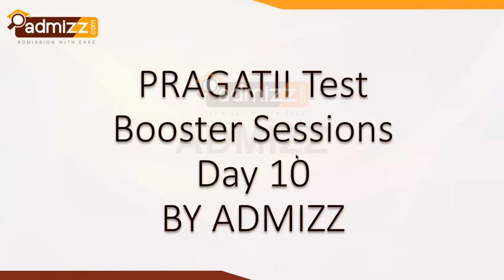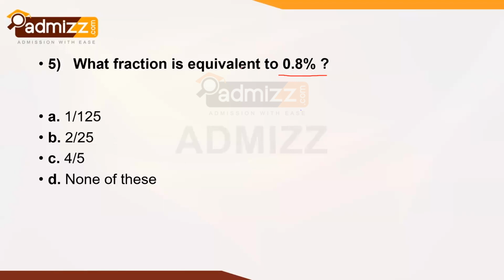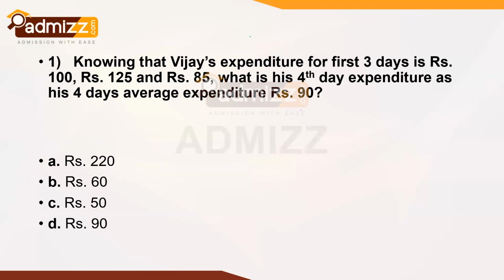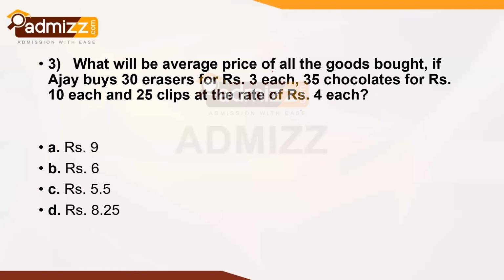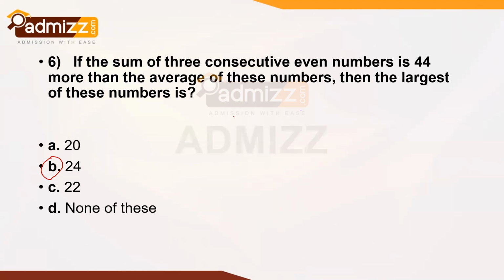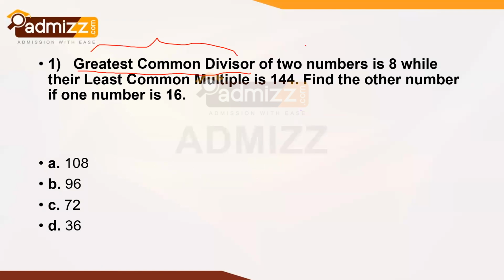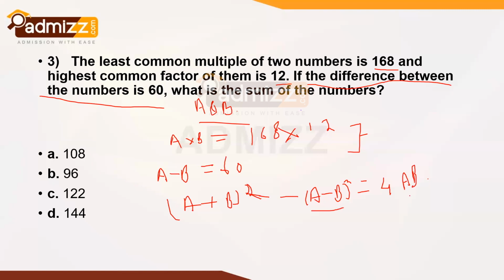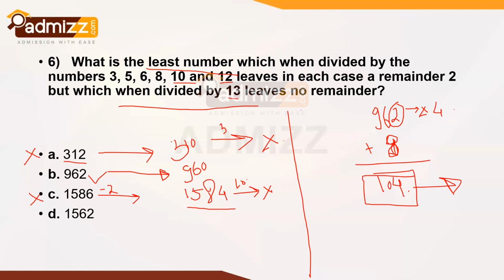Day-10 | Booster Session by Admizz | PRAGATII | IND-SAT | Quantitative Aptitude | Study in India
PRAGATII (Formerly IND-SAT) is a mandatory test exam for International Students to get fully-funded Scholarships to Study in India. Admizz brings you all free Booster Sessions. This is the recorded video of Day-10, our instructor has covered 3 topics from Quantitative Aptitude. Average, HCF & LCM, and Percentages topics were covered. Our Sessions will be from 1st to 23rd July on alternative days.